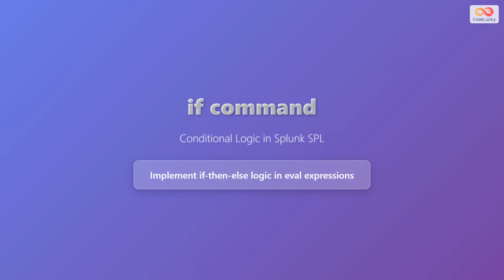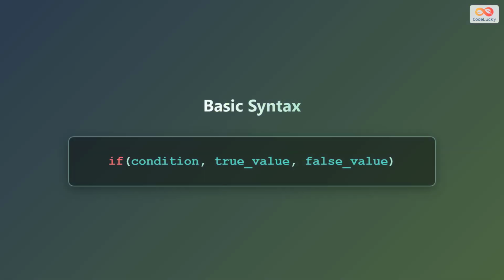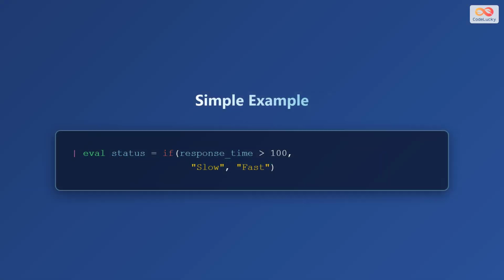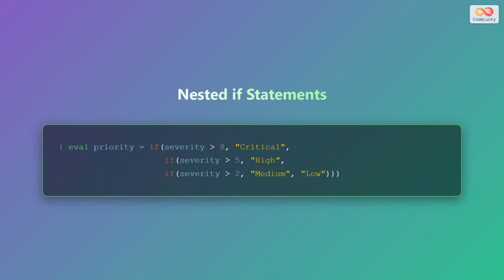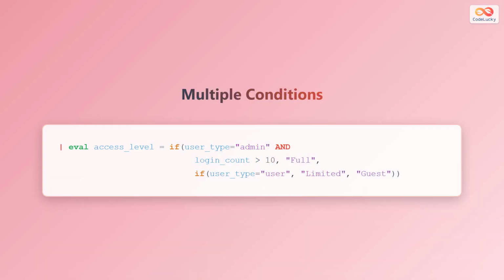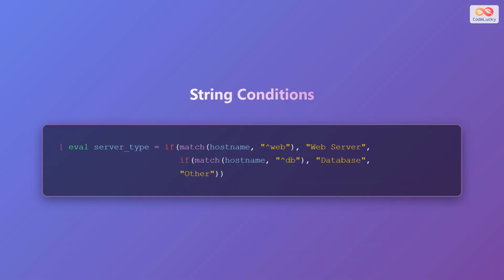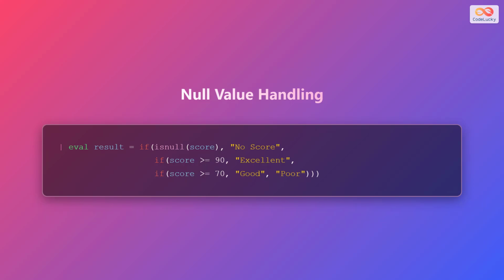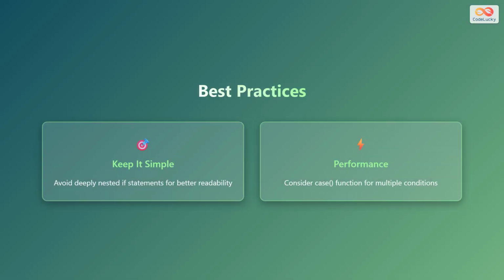Splunk SPL if Command Tutorial - Conditional Logic for Beginners | Complete Guide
Master the Splunk SPL if command and implement powerful conditional logic in your search queries! 🚀

In this comprehensive tutorial, you'll learn everything about using the if command in Splunk Search Processing Language. Perfect for beginners and intermediate users looking to enhance their data analysis skills.

🎯 What You'll Learn:
✅ Basic if command syntax and structure
✅ Simple conditional examples with real-world scenarios
✅ Advanced nested if statements for complex logic
✅ Multiple condition handling with AND/OR operators
✅ String pattern matching with regular expressions
✅ Proper null value handling techniques
✅ Best practices for maintainable code

💡 This tutorial covers practical examples including:
• Performance monitoring with response time analysis
• Priority classification based on severity levels
• User access level determination
• Server categorization using hostname patterns
• Score evaluation with null handling

Whether you're a Splunk administrator, data analyst, or security professional, this tutorial will help you write more intelligent and dynamic search queries using conditional logic.

🔥 Perfect for SIEM analysts, IT professionals, and anyone working with Splunk Enterprise or Splunk Cloud!

Chapters:
00:00 - if command - Conditional Logic
00:30 - Basic Syntax
01:05 - Simple Example
01:39 - Nested if Statements
02:15 - Multiple Conditions
02:52 - String Conditions
03:28 - Null Value Handling
04:06 - Best Practices
04:45 - Outro